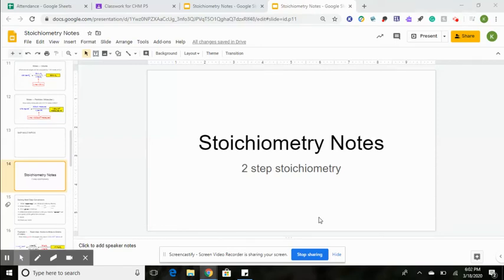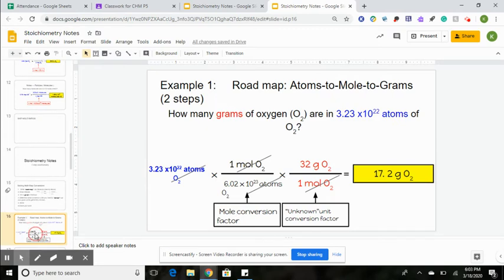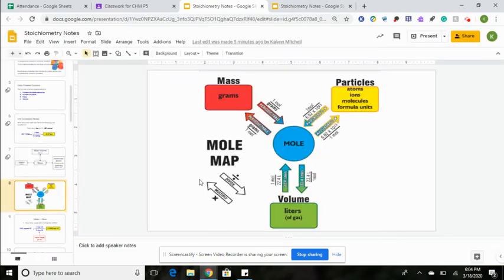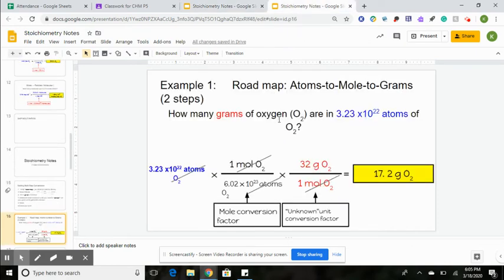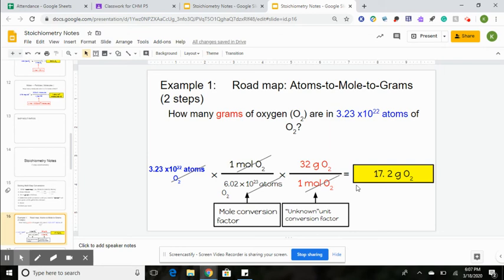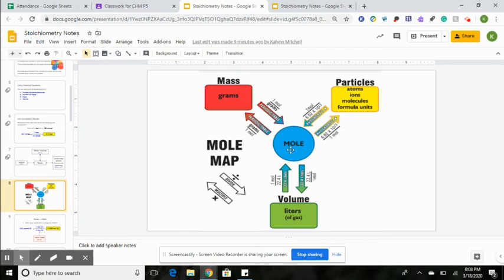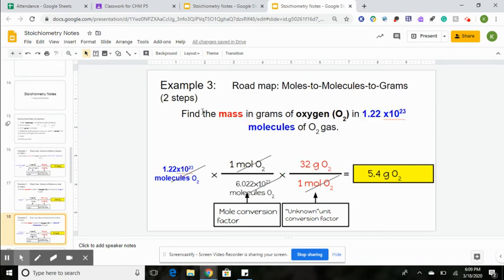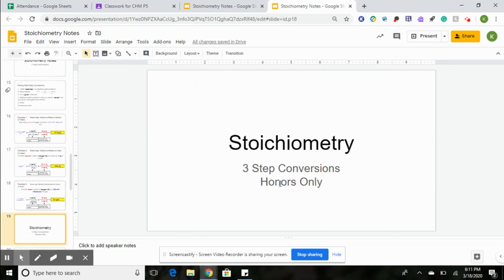2 Step Conversions Lecture